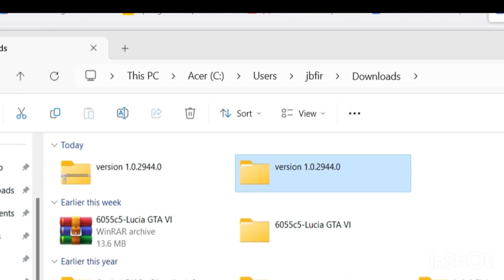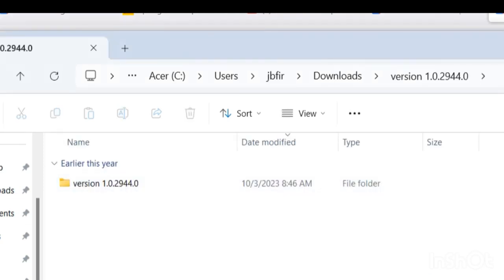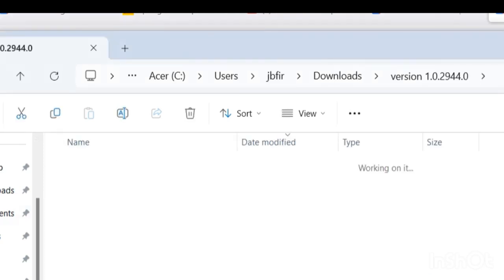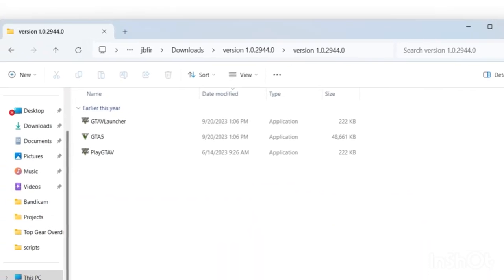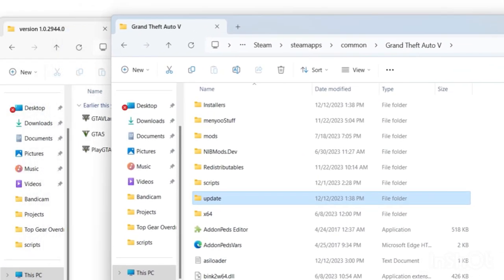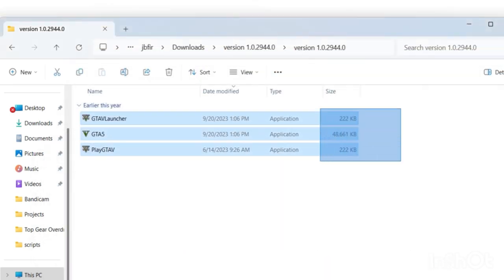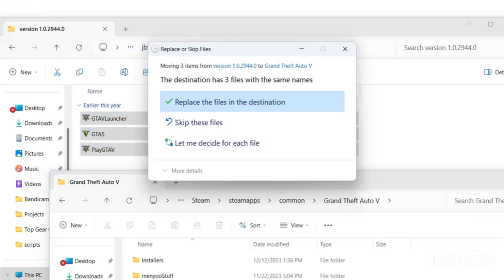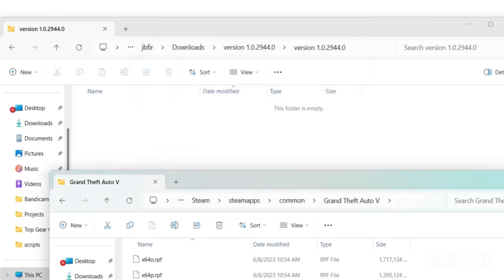How To Fix Script Hook V Critical Error December 2023 (GTA 5) PC